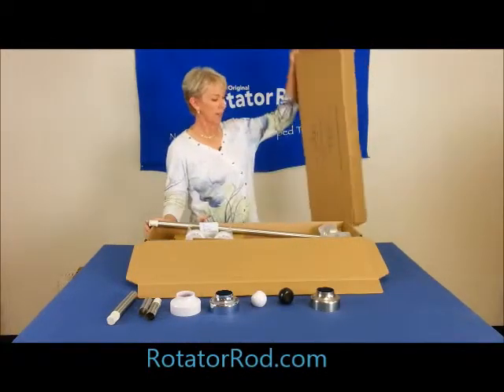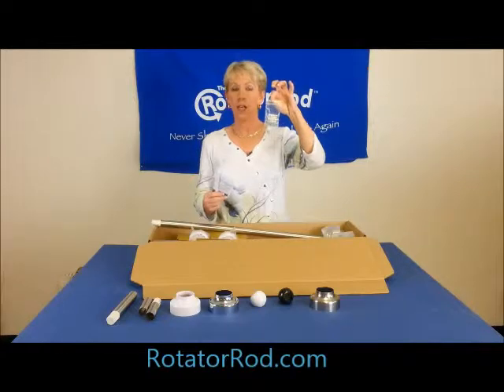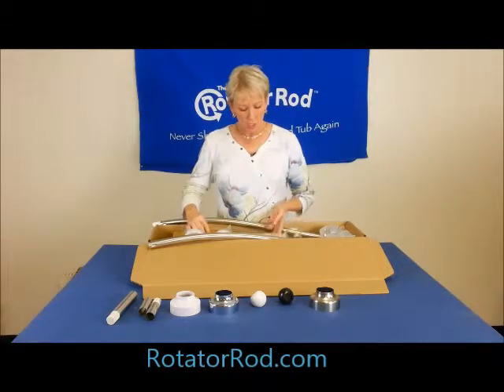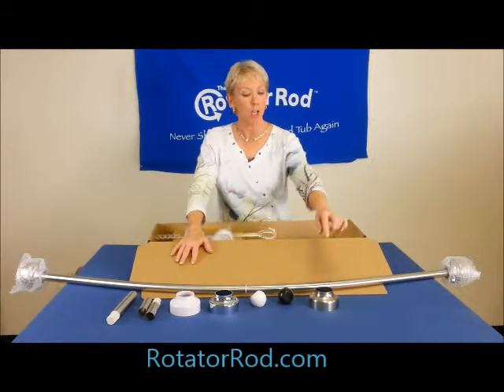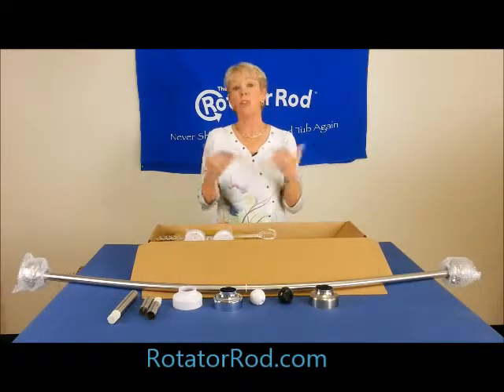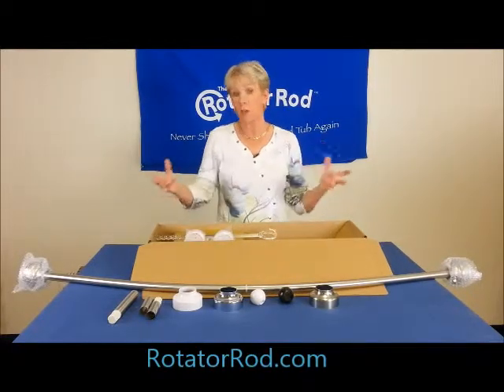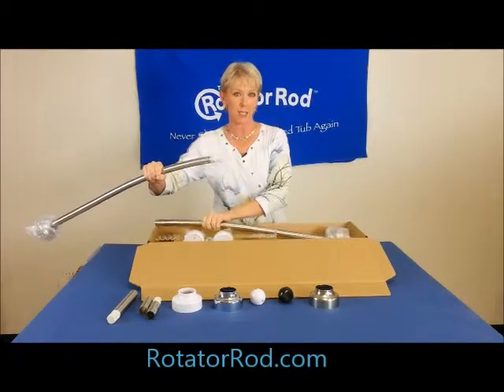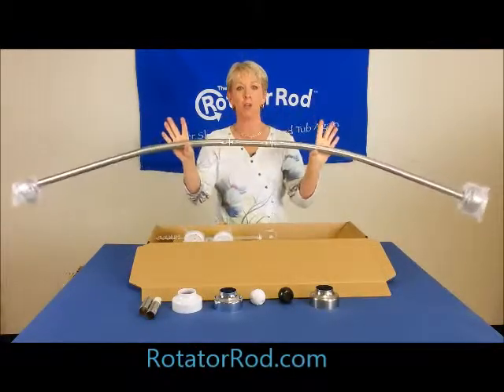RotatorRod- What's in the Box 2015 ?